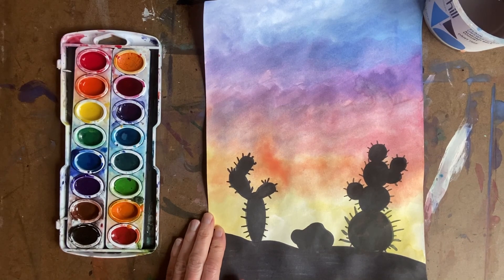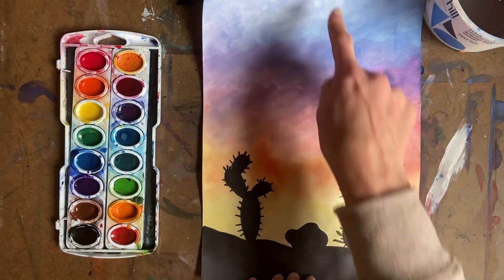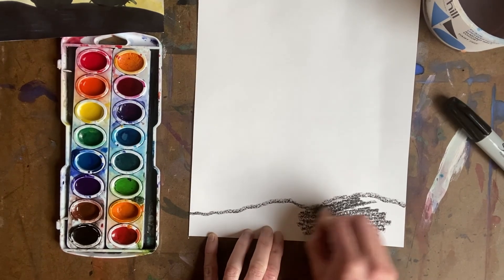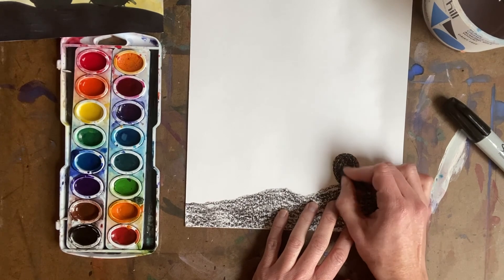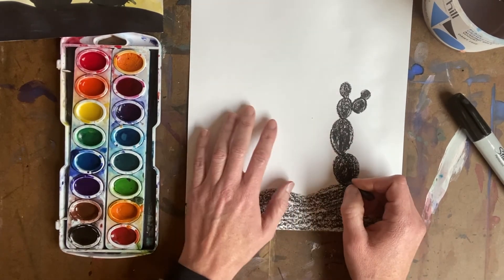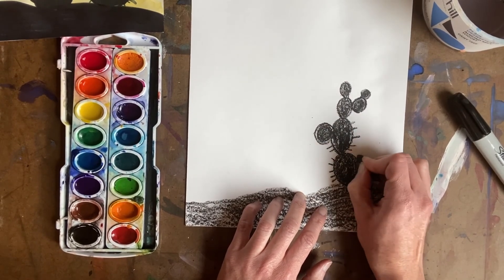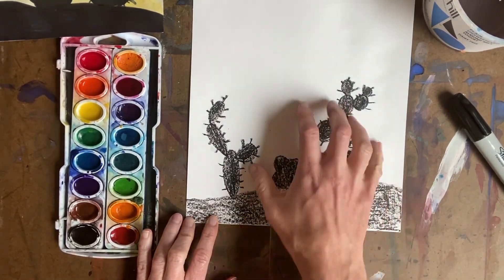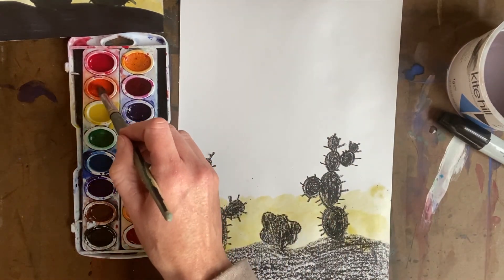Desert Silhouettes K-2nd Grade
This video teaches young kids about how to draw silhouettes and the order of colors in a sunset. Kids will need: paper, black crayon, watercolors.